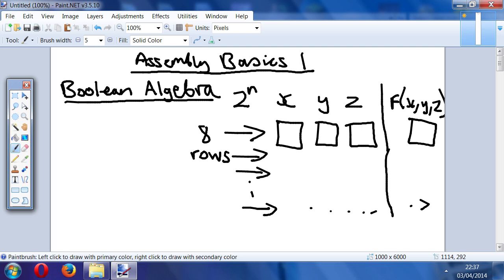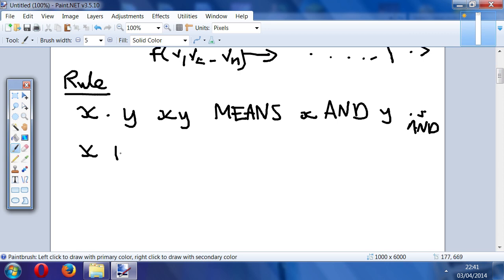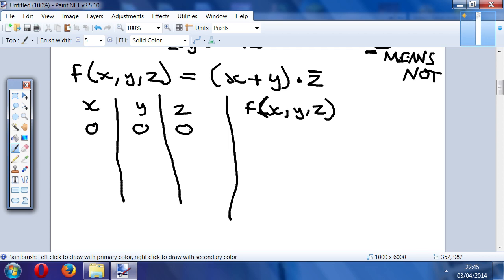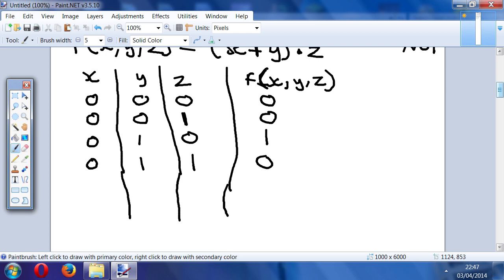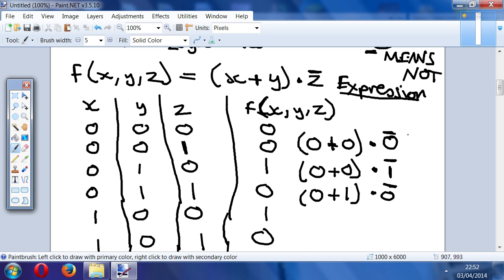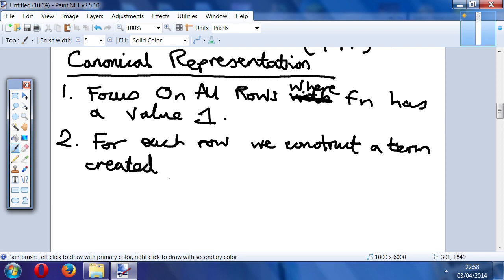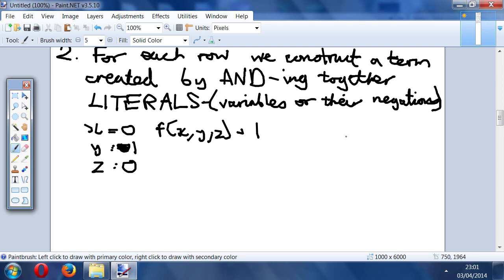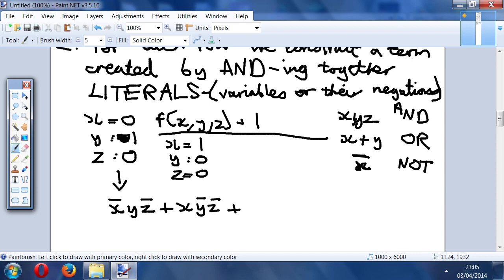Assembly Basics 1